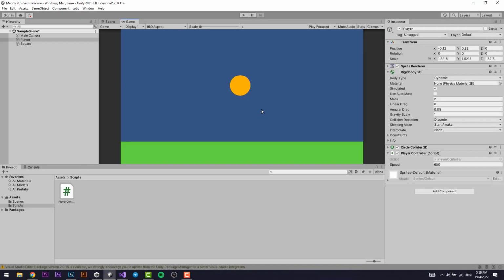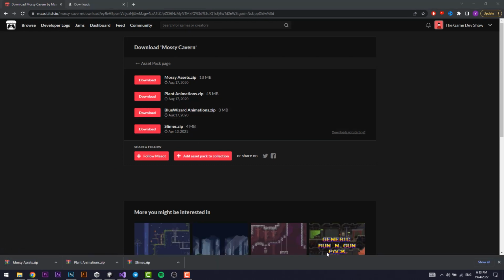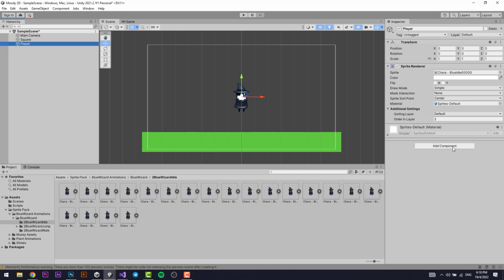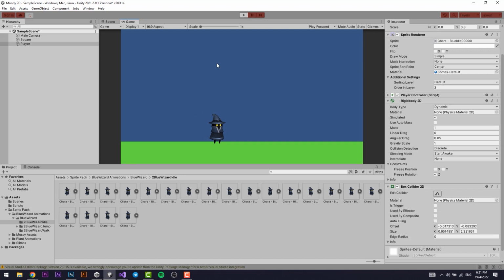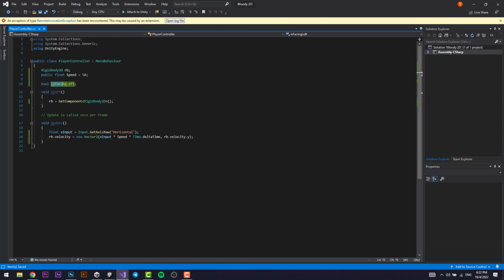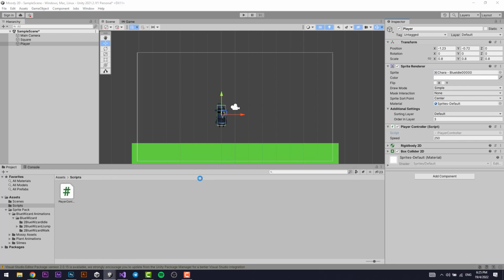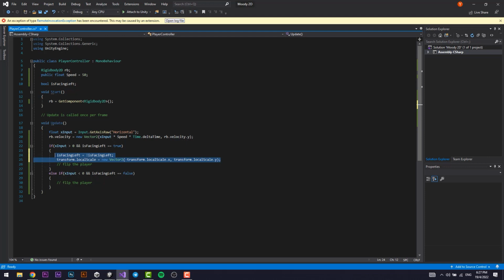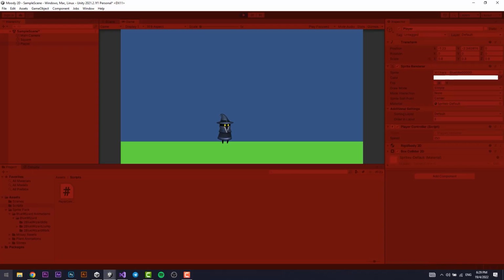Create a Dark Moody Atmospheric 2D Game with Unity and C# - 5